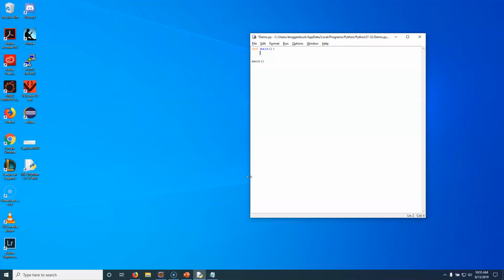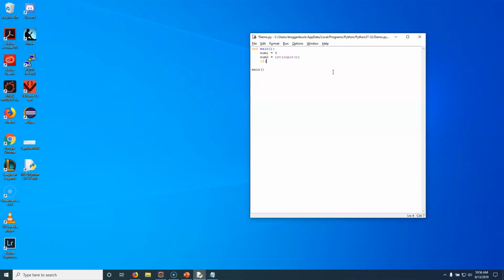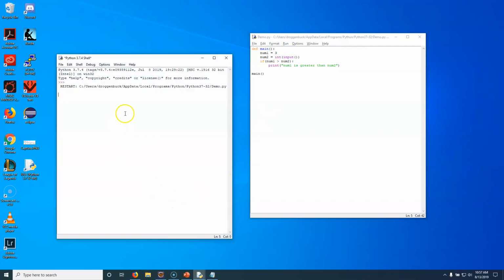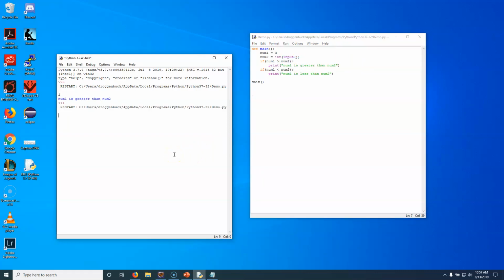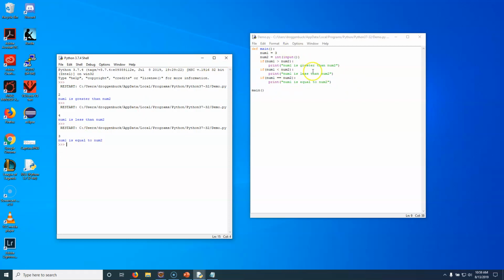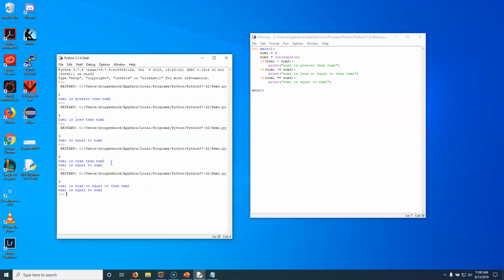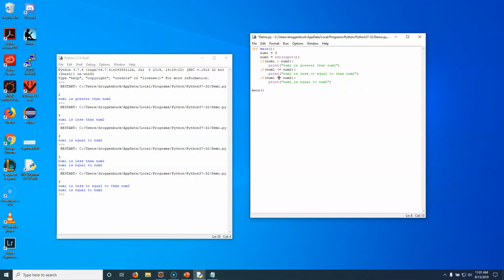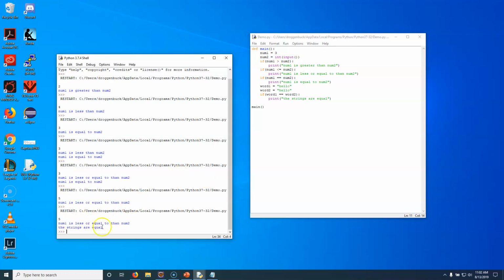6.10 Conditional Statements The IF